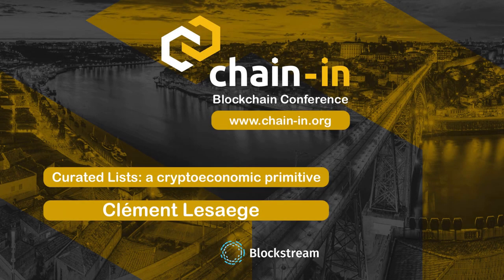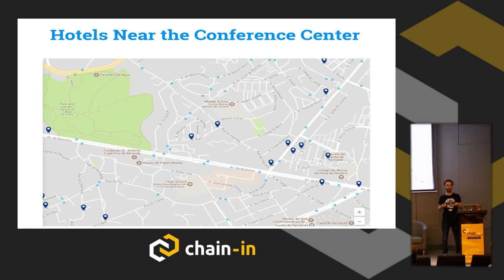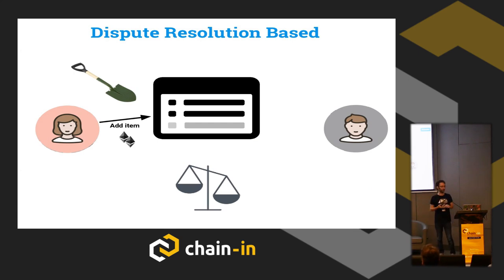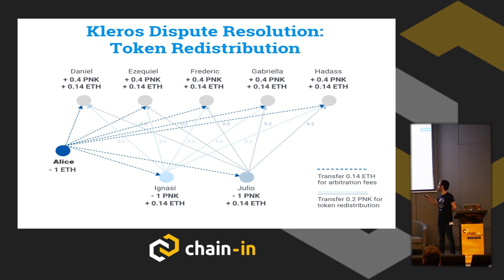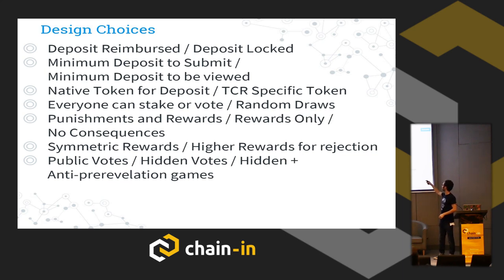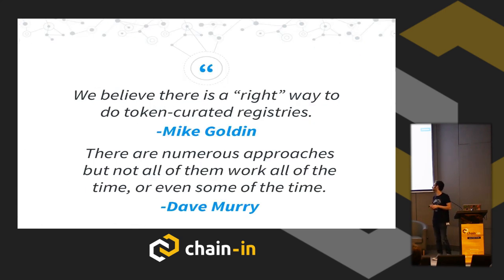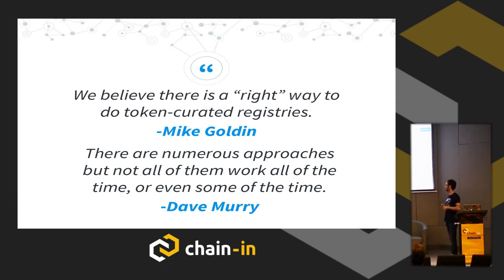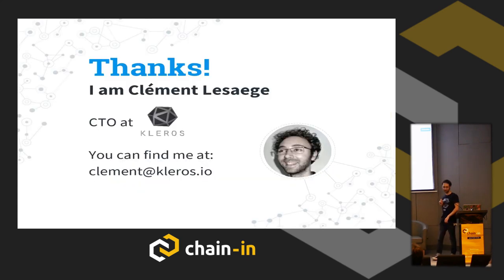Curated lists: a cryptoeconomic primitive | Clément Lesaege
Abstract: A curated list is a list of items with specific characteristics and a process to add or remove items. This can be lists items in a marketplace, a list of fake news articles or the list of posts on a social media platform. In current systems, items are generally added or removed by a central authority like a moderator. In decentralized systems, where no such central party exist, we have to design economic incentives for parties to curate those lists.

This talk will explore usage and design of curated lists in the context of decentralized systems.

Biography: Clément is the CTO of Kleros. He has an engineering degree from UTC (France) and a Master of Science in Computer Science from Georgia Tech (US). He worked as a smart contract security freelancer doing audits and finding vulnerabilities in smart contracts. He works on theoretical (incentives design, attacks and answers to those attacks, grief, cost, budget, complexity of those) and experimental (traditional machine learning metrics applied to human outputs) cryptoeconomics (CS, cryptography, game theory) at Kleros, designing mechanisms to make participants give honest answers in on-chain disputes (escrow, oracles, curated lists).